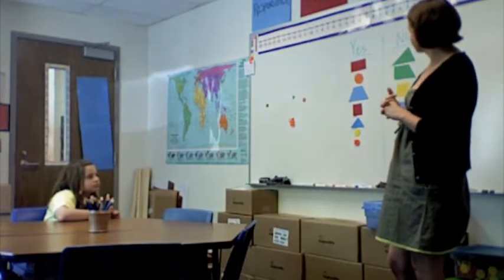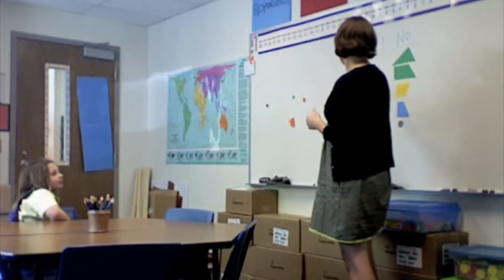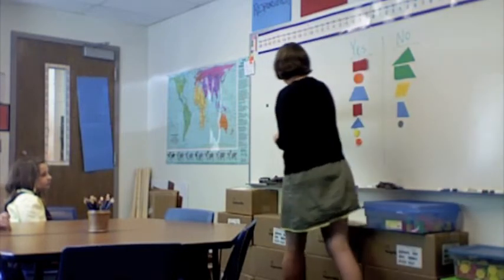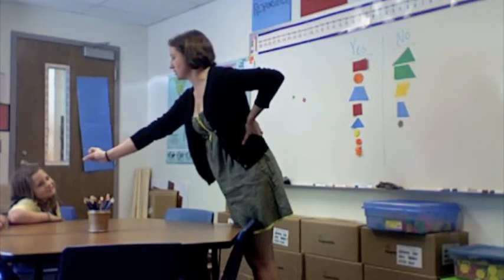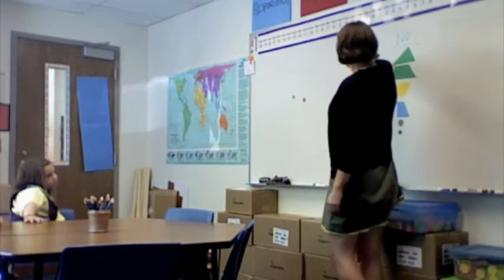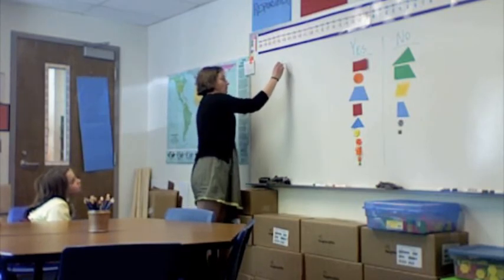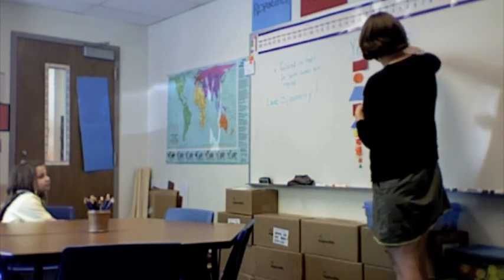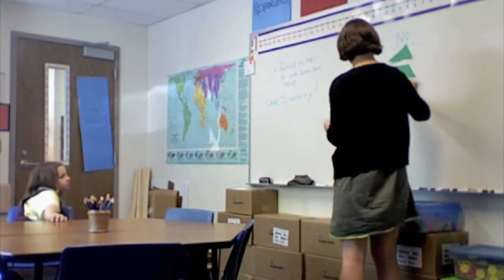Concept Attainment Part 2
Part Two of a Concept Attainment Lesson